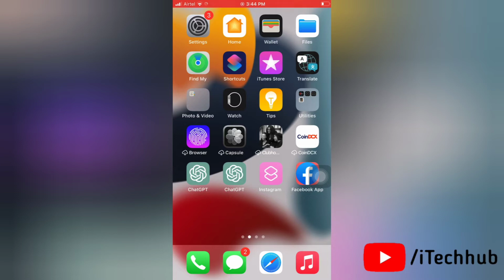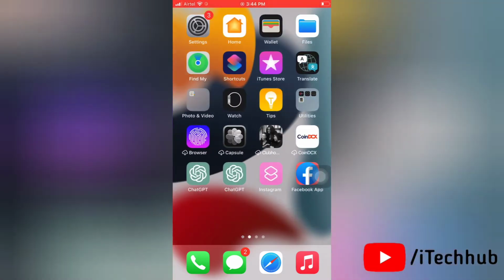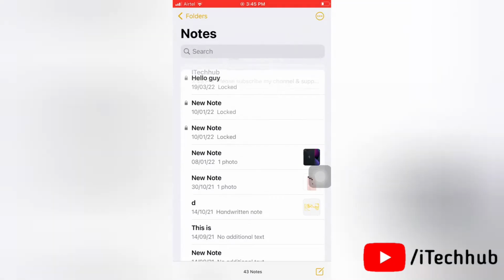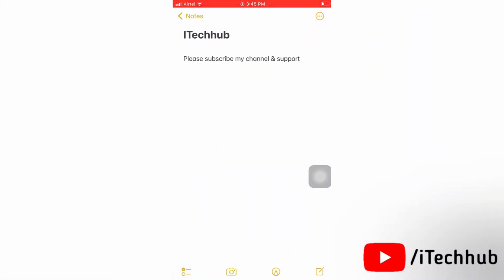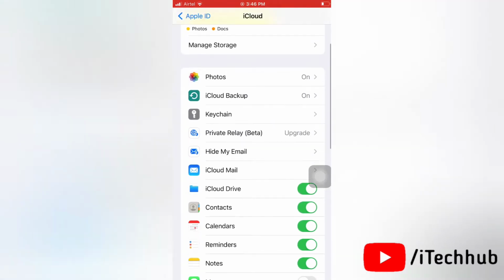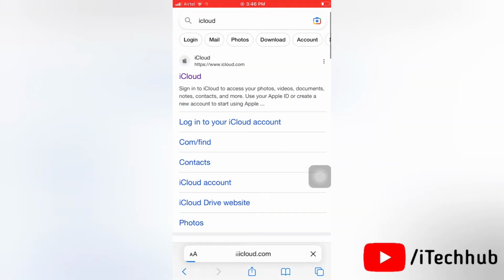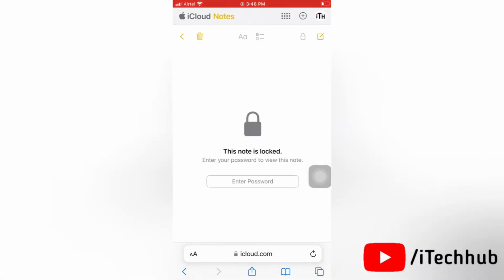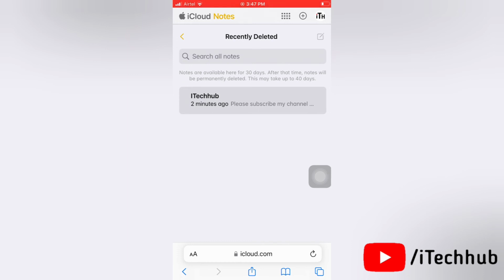How to Recover Deleted Notes From iPhone iOS 16.5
In this video we’ll walk you through:
- How to Recover Deleted Notes From iPhone

2 Ways To Recover Deleted Notes From iPhone So Please Make Sure Follow the Step & Recover Deleted Notes On iPhone

TIMESTAMPS
0:00 Intro
0:47 Solution

recover permanently deleted notes iphone,
how to recover deleted notes on iphone,
recover deleted notes on iphone,
How to recover permanently deleted notes on iPhone without iCloud,
How to retrieve deleted notes on iPad without backup,
How to restore notes on iPhone from iCloud,
how to restore deleted notes on iphone,
recover deleted notes,how to recover notes from iphone,
iphone notes,
how to recover deleted notes from ipad,
itechhub